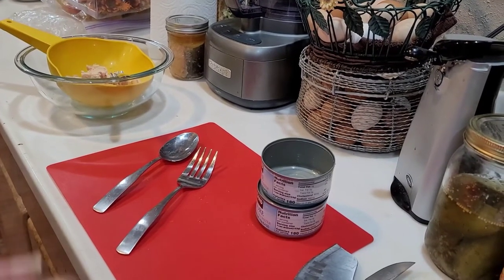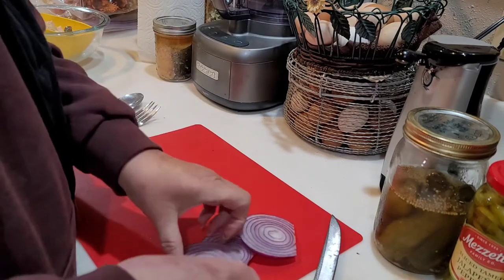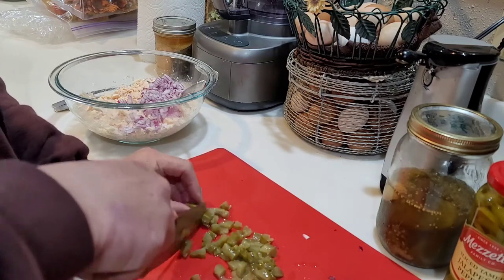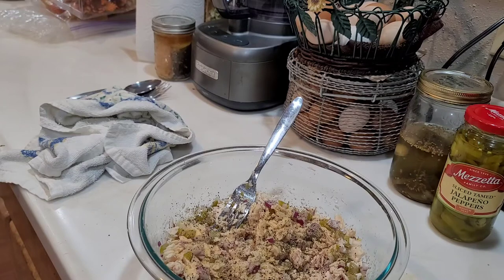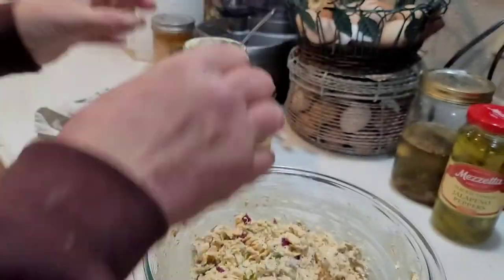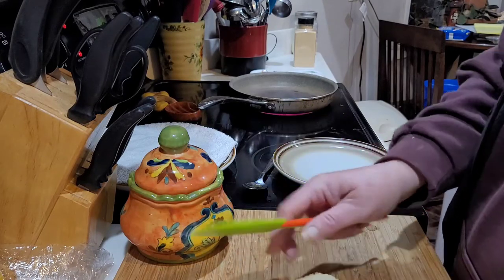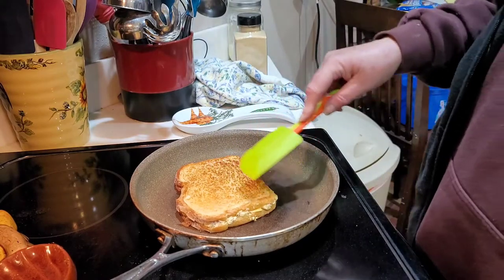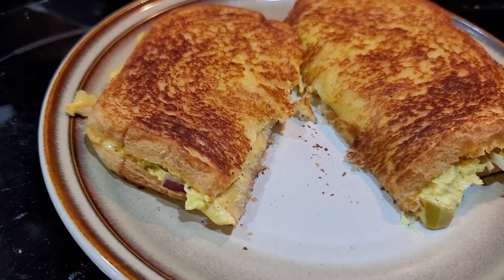The Best Easiest Tuna Salad Sandwich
let's make a quick Tuna Sandwich to eat however you want. Follow along for the recipe.
We ended up making a Tuna melt in the end because that is what Dren asked for.